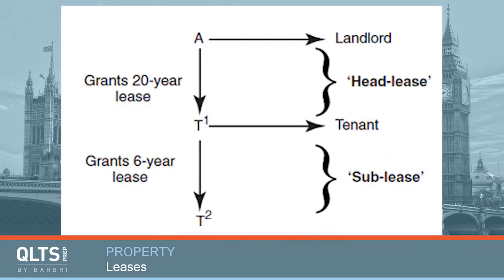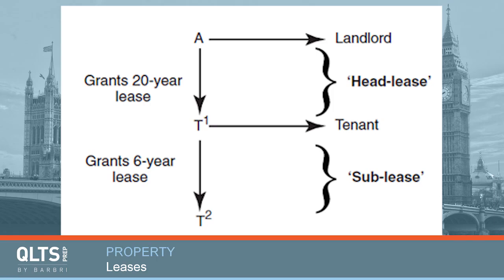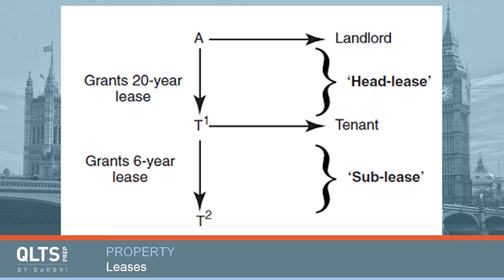QLTS MCT Prep Property Law | Sample video, course materials | Watch the lecture extract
| Watch this sample QLTS MCT Prep Property Law Video – just a small taste of course materials that you’ll receive when you choose QLTS Prep by BARBRI to prepare for the MCT exam. QLTS Prep by BARBRI has the best faculty in exam preparation, consisting of experienced English solicitors and barristers who teach you the substantive law for each subject.